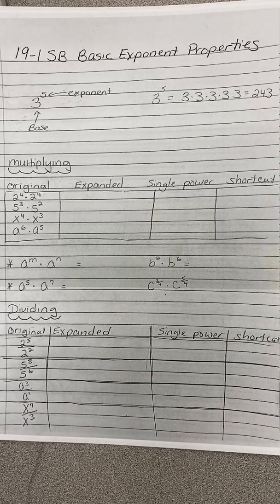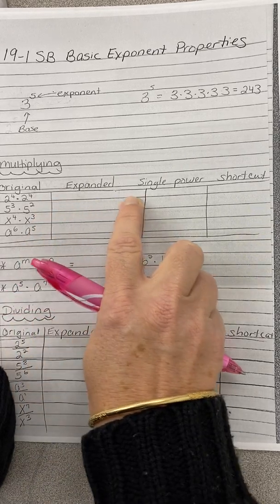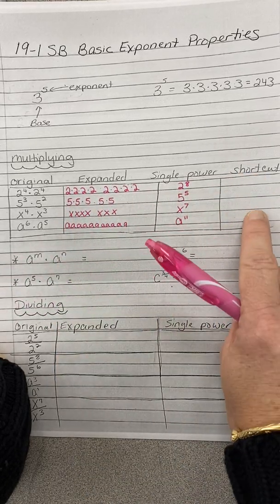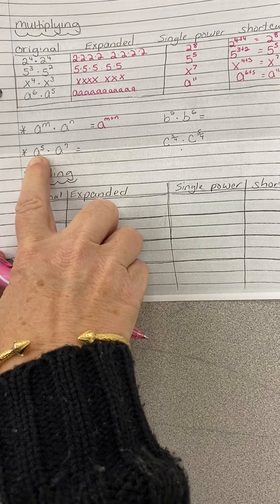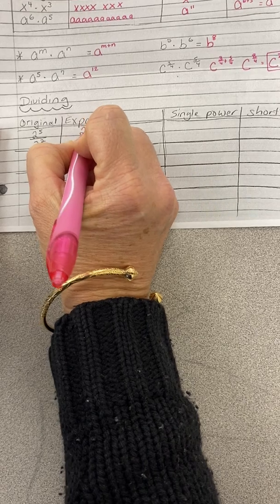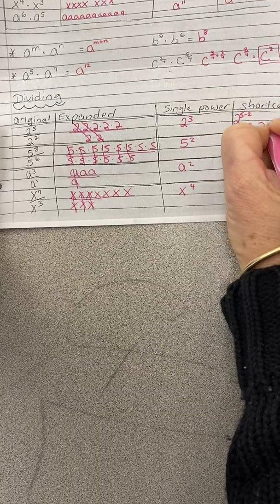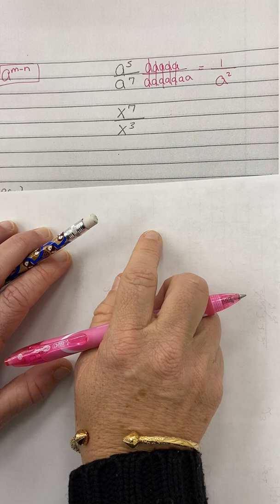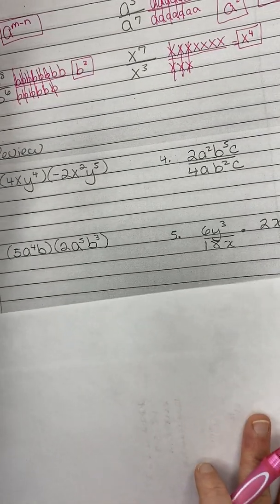19-1 basic exponents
Multiplying and diving variables with exponents. Basics.